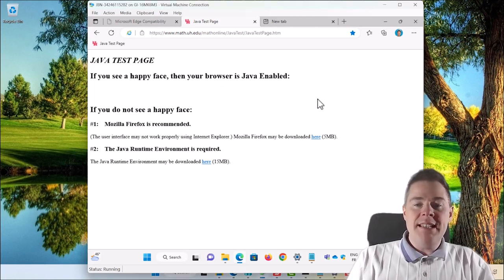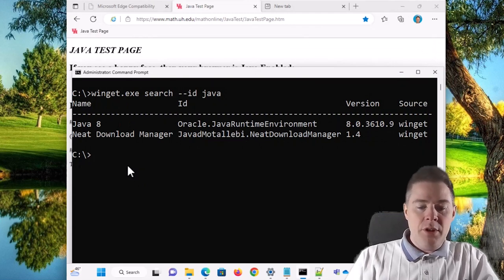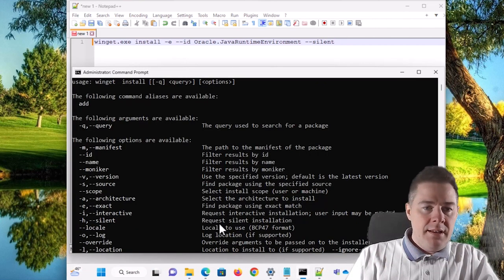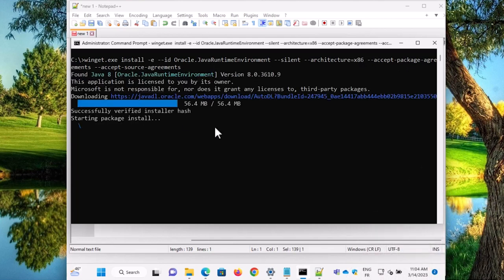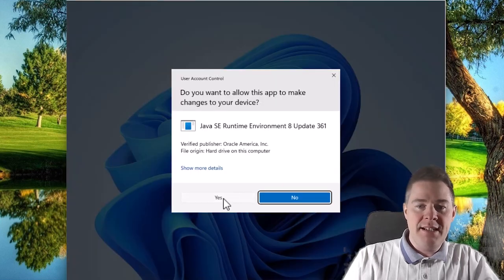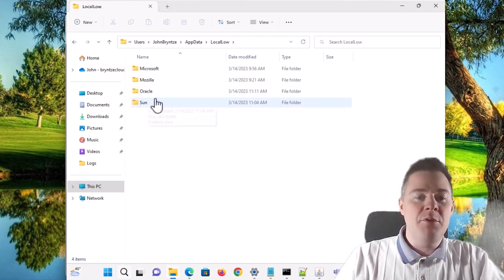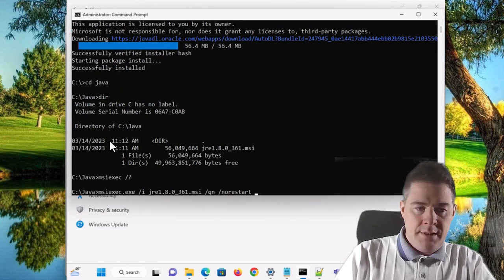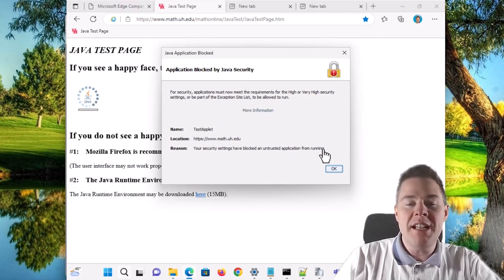Oracle Java - Install Oracle Java 8 (3/7)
In this video, we install Oracle Java 8 with both winget.exe and MSI.

Winget command to install the latest 32-bit Oracle Java8:
winget.exe install -e --id Oracle.JavaRuntimeEnvironment --silent
--architecture=x86 --accept-package-agreements --accept-source-agreements
MSI install: msiexec.exe /i jre1.8.0_361.msi /qn /norestart

Links:
(requires a license if a commercial company)